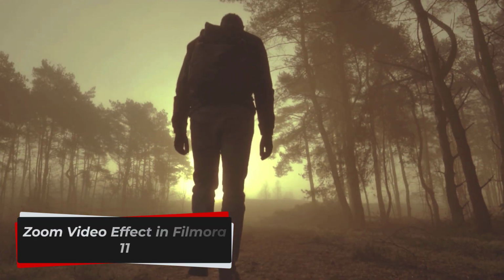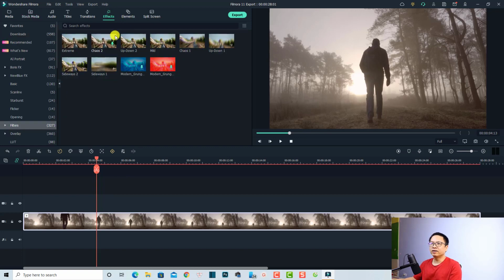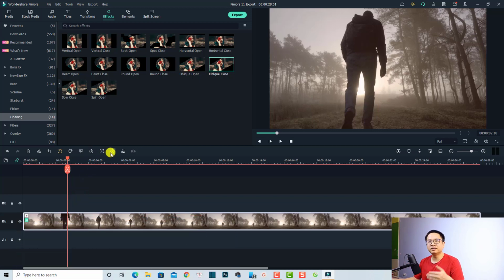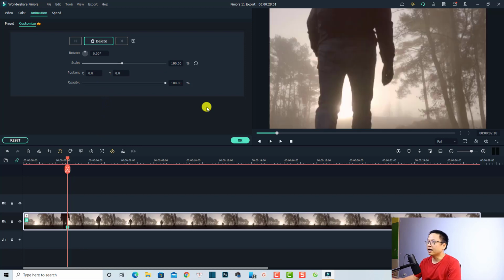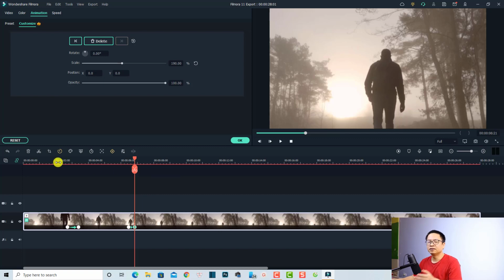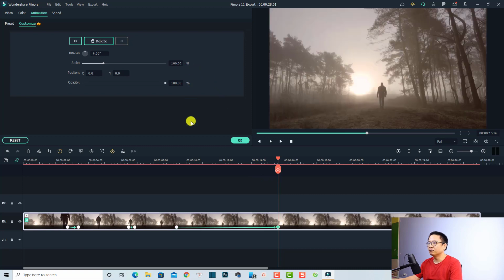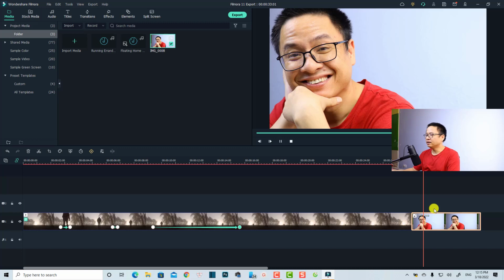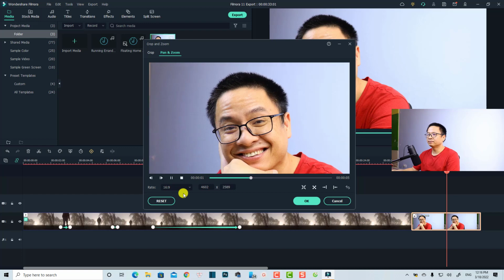How to Zoom Video in Filmora 11 - 2022 Tutorial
This video shows you how to zoom video in Filmora 11. You will learn 2 simple ways to create zoom in and out effect with the animation keyframes and crop tool of Filmora 11.

MY VIDEO EDITING SOFTWARE – Filmora 11

Timestamps
00:00 Intro
01:16 Zoom effect with keyframes
03:39 Zoom effect with Crop tool
04:48 End video and final output